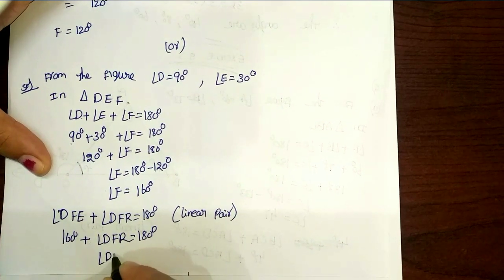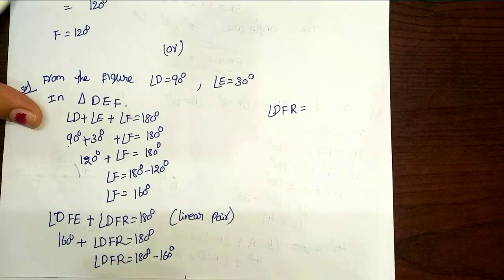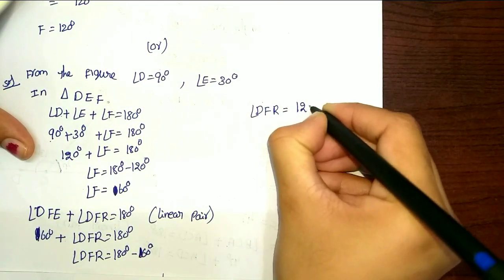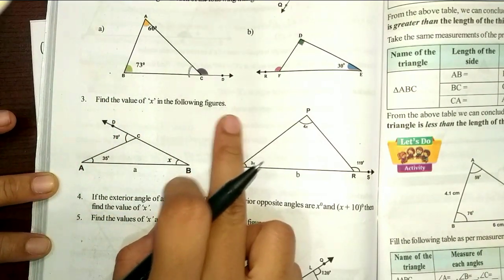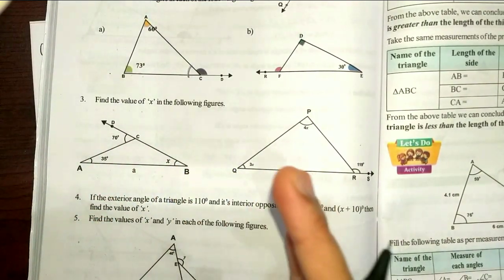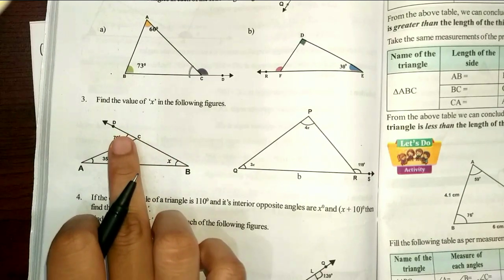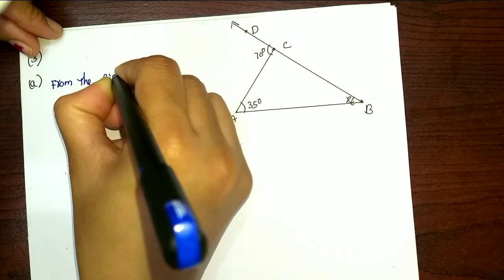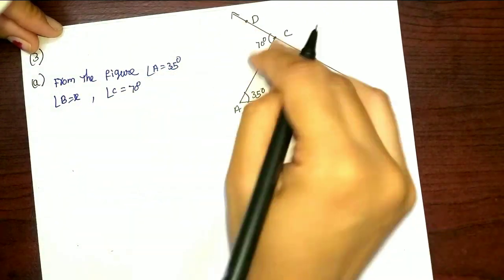a p 7th class| chapter 5|triangles|Exercise 5.3| Q no 1,2&3 |part 1|with notes| manabadi tuition